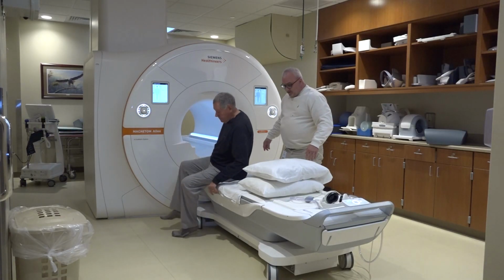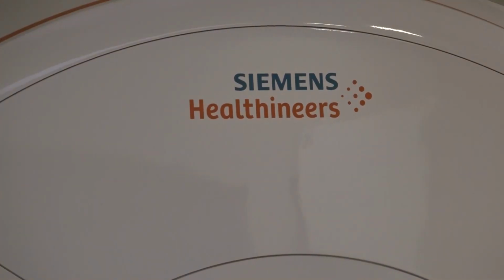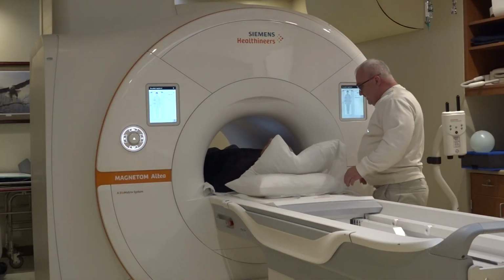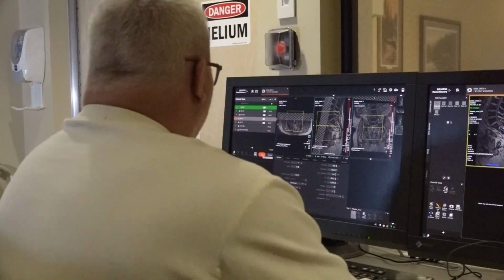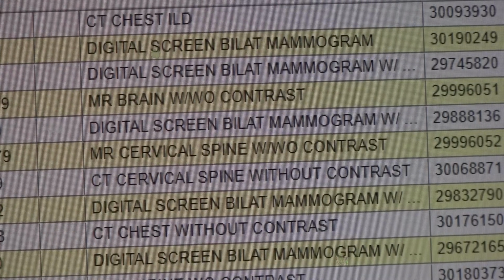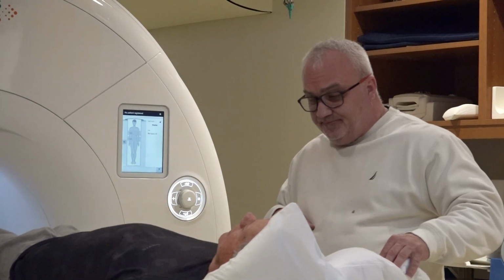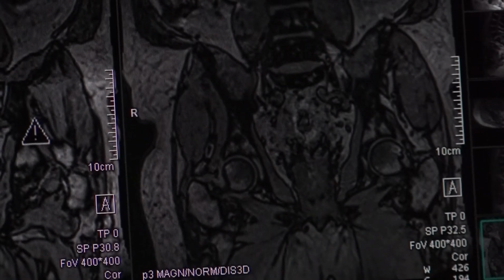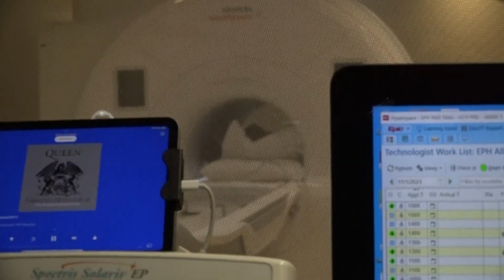Through the Looking Glass: MRI provides incredible images of the body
Drew Webb of Estes Park is getting ready for a high-tech imaging test called magnetic resonance imaging or MRI. Estes Park Health installed a new 1.5 Tesla MRI in 2022. It’s an incredible piece of medical machinery.
“I’ve been having some issues with my lower back and hip,” Webb explained. “I had some x-rays done. They were negative. Thank goodness. They thought they needed to take an MRI and see if there was anything else going on.”
An MRI is a non-invasive test that uses a magnetic field, radio waves and a computer to create incredibly detailed three-dimensional images of the inside of the body. It’s almost like taking a giant magnifying glass to peer into the body’s structures.
“MRI is an amazing tool,” EPH Radiologist Dr. John Knudtson said. “You use radio waves to pass through the tissues. And then the tissues give off a signal. Different tissues give off different images and different frequencies as they react to the radio waves within the magnetic field.”
MRI Technician Robert Moseley has worked in the field for more than three decades.
“The quality of images has gotten better,” he noted. “The time has gotten faster. It’s gotten quieter. Comfort for the patient is night and day different now. We scan everything. If you have a disc in your back, we’re going to see it. If you have a rotator cuff there, you’re going to see it. If you have a lesion on your liver, you’re going to see it. If you have an ulcer on your foot from diabetes, you’re going to see it. If you have a tumor in your bone, you’re going to see it. Without a diagnosis of what the problem is, you’re just running in circles. You must find the problem and diagnose it.”
For patients, the new MRI creates less claustrophobia. It’s also quieter than earlier machines. The staff provides the patient’s choice of music to create a calm vibe. Patients must lie perfectly still for the study to produce the best results.
Webb is an avid golfer and wants to get back to his best game.
“That’s kind of what brought this up for me,” he commented. “Towards the end of the season, I started to get some pain back there so my guess is that was aggravated by maybe playing too much golf.”
Webb serves as a Board Member of the Park Hospital District. He also contributed money to the community campaign that helped fund this updated piece of equipment.
“We’re very, very fortunate,” Webb stressed. “I mean, a lot of people move to Estes Park because of this hospital. Healthcare here is what I have found to be fantastic. The level of care that people get here is great.”
Dr. Knudtson said the MRI at Estes Park Health is convenient for Estes Valley residents who need a study but who don’t want to have to travel to get one.
The machine can help diagnose everything from orthopedic problems to cancer to strokes. Along with CT scans and x-rays, it provides doctors with the best imaging possible to diagnose and treat disease and injury.
For up-to-date medical imaging close to home, think Estes Park Health.